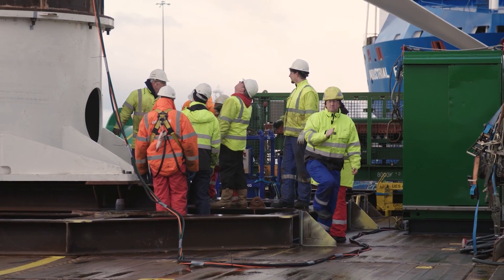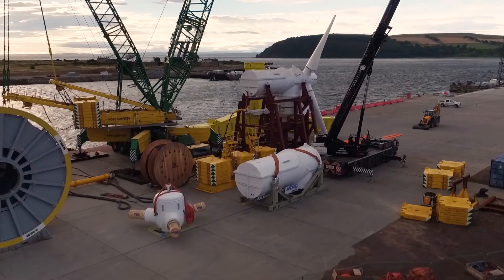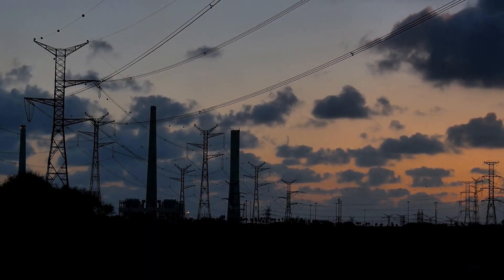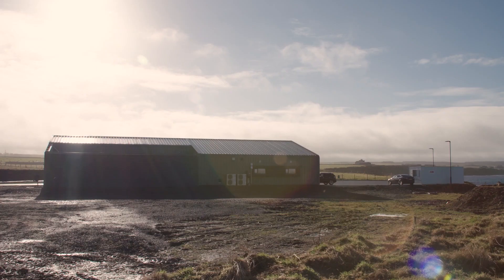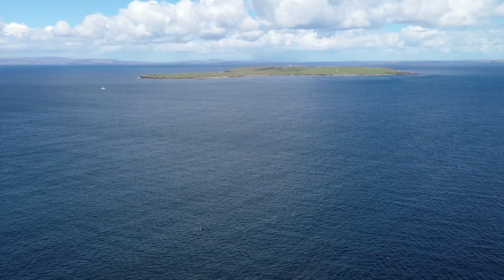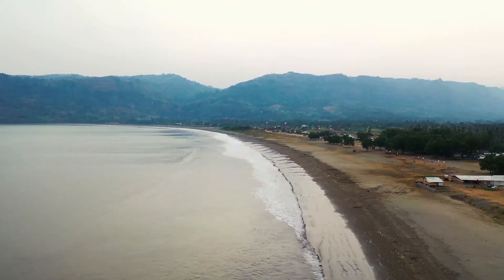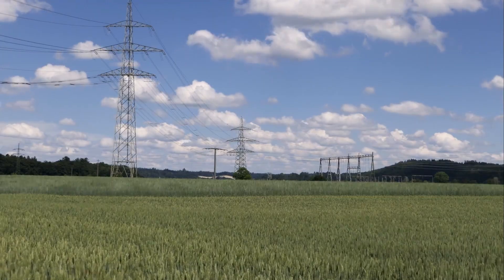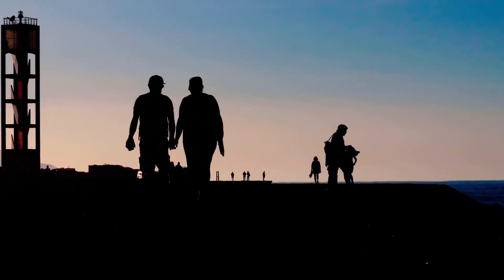The MeyGen Project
The MeyGen project has generated the world's first 50GWh of electricity from tidal power